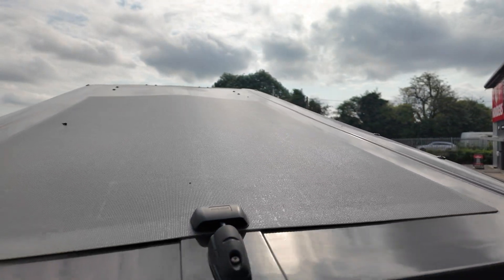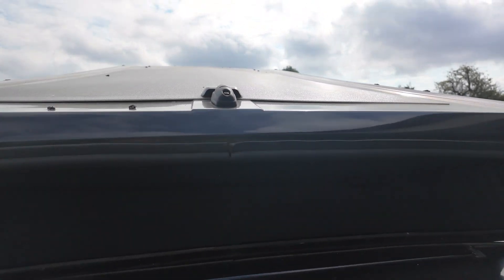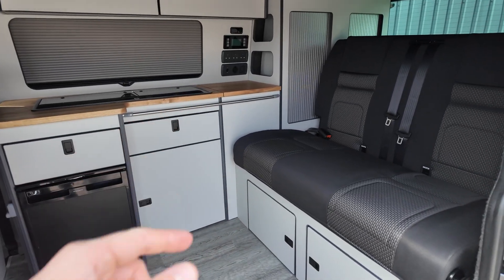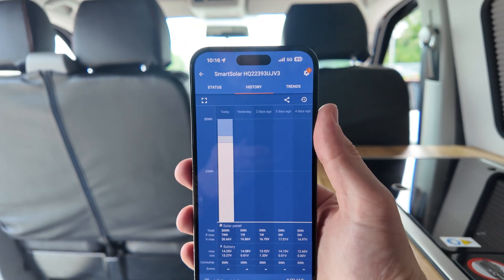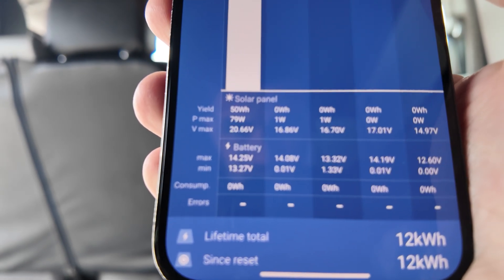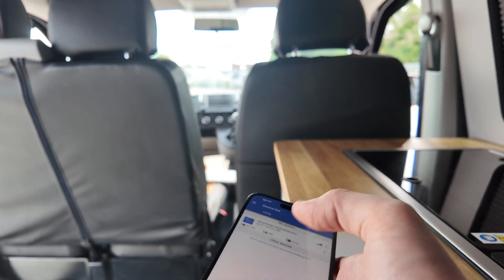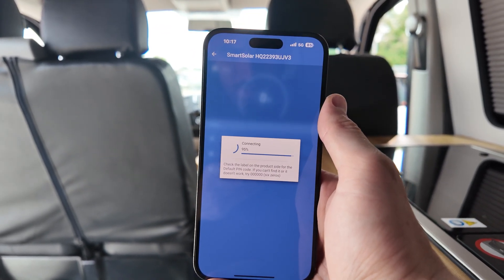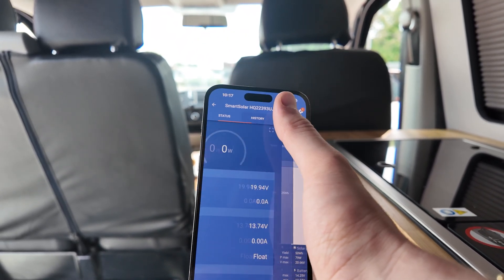Why Solar Panels Are Essential & How to Control Them from Your Phone!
Today, we’re talking about one of the best ways to power your campervan – solar panels!

In this video, we’ll break down why solar panels are an absolute game-changer for anyone living the van life. From keeping your batteries charged to running your appliances off-grid, we’ll explain how our solar panels can provide unlimited, eco-friendly energy for your adventures.

Not only do we offer expert solar panel installations tailored to your van’s needs, but we’ll also show you how to use the app that lets you control and monitor your power system with ease. Track your energy usage, check battery levels, and make the most of the sun’s power—all from your phone!

At Cosmic Campervans, we specialize in making campervan life more sustainable and hassle-free. Whether you're just getting started with your conversion or upgrading your setup, we’ve got you covered.